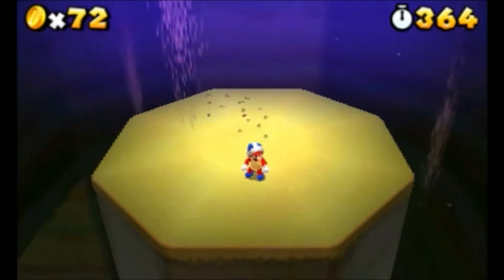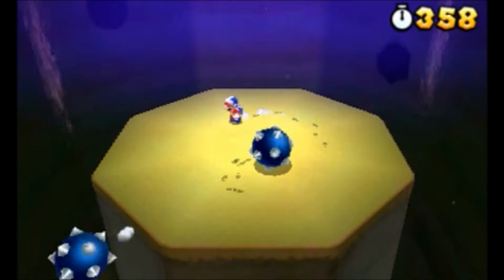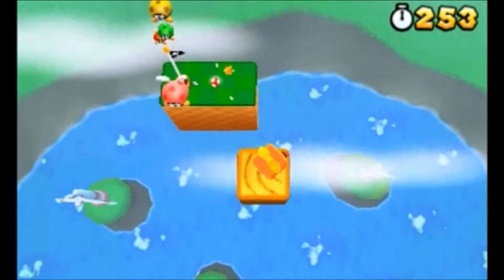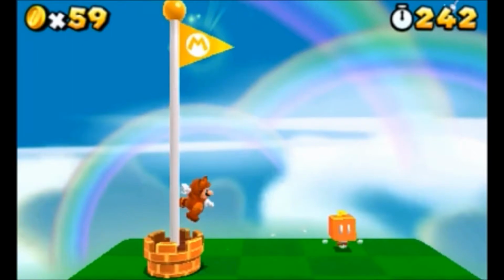Super Mario 3D Land - World 5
New day, new recording session. Let's conquer World 5!